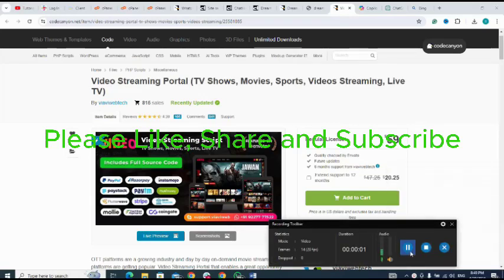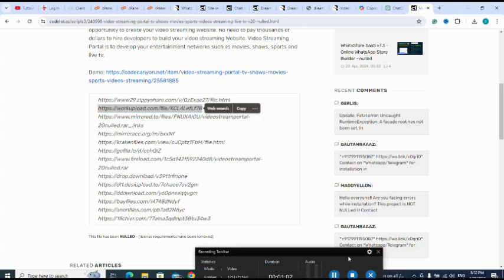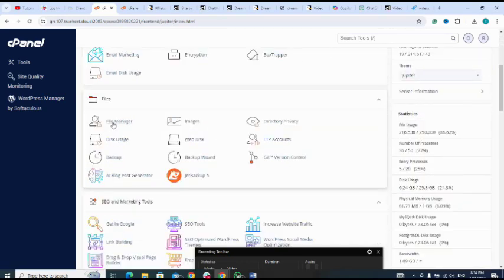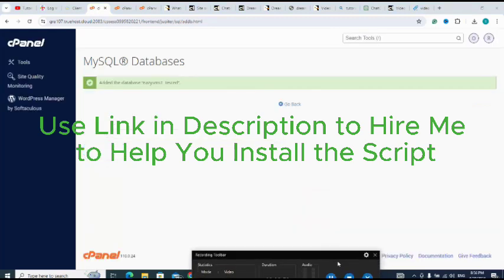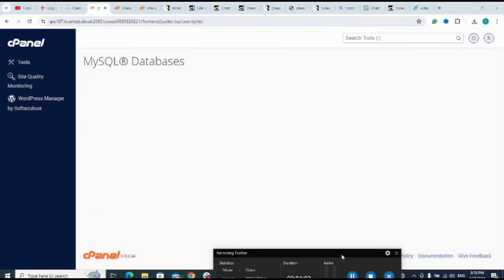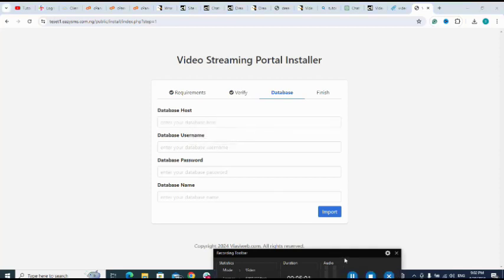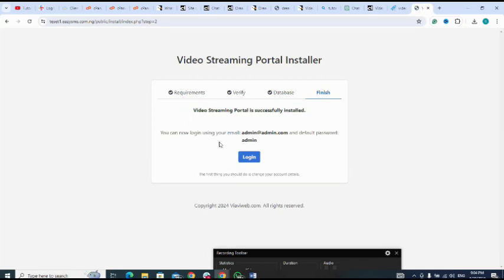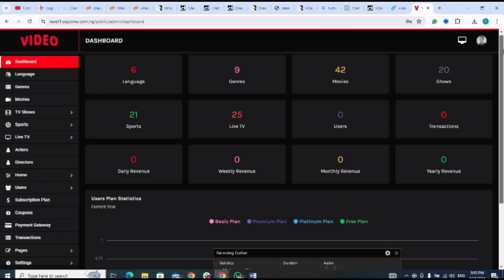How to Install Video Streaming Portal (TV Shows, Movies, Sports, Videos Streaming, Live TV)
ALERT!! :
- Hire Us to Develop, Consult, and Market Your Idea With Deepmynd Technologies or Use Dm Link Above.

About Script:
OTT platforms are a growing industry and day by day on-demand movie streaming platforms are getting popular. Video Streaming Portal that enables a great opportunity to create your video streaming website. No need to pay thousands of dollars to hire developers to build your video streaming Website. Video Streaming Portal is to develop your entertainment networks such as movies, shows, sports and live tv.